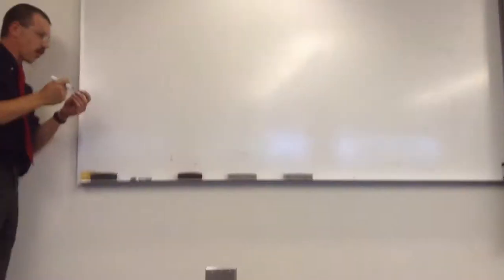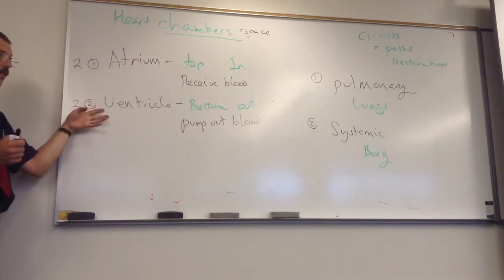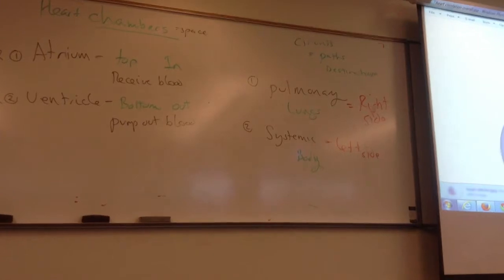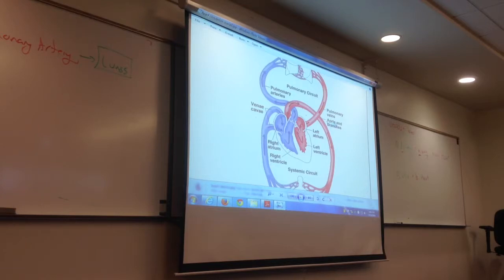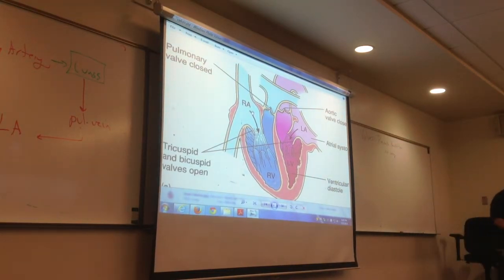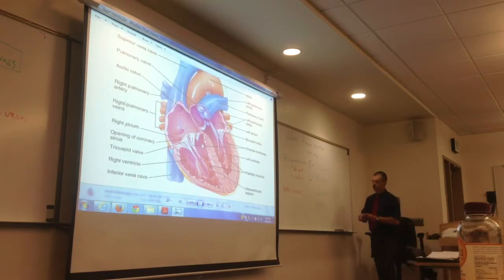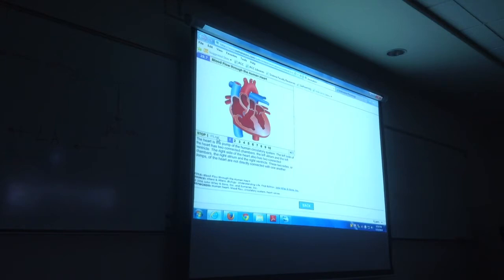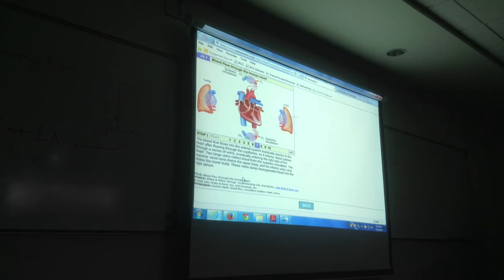Jonathan Christie PCC Bio 232: Week 5: Class10 Part 2 of 2: Heart anatomy